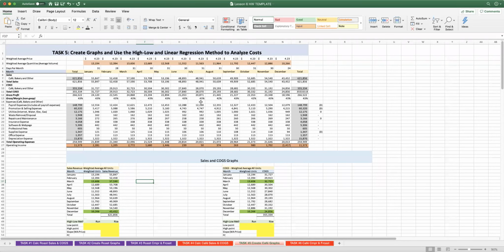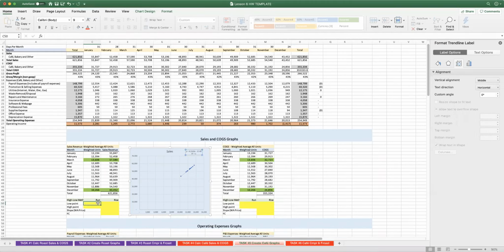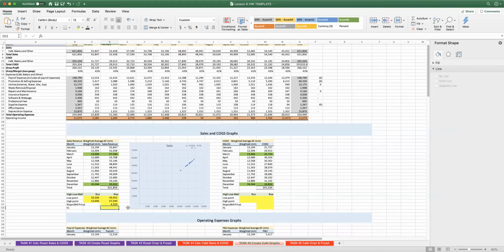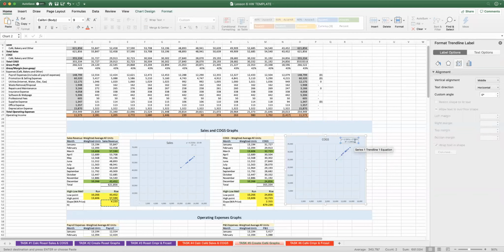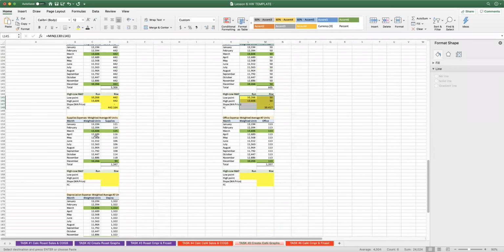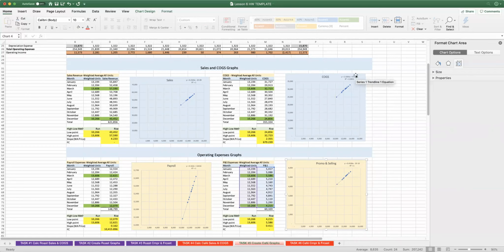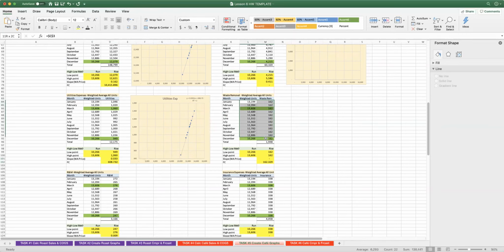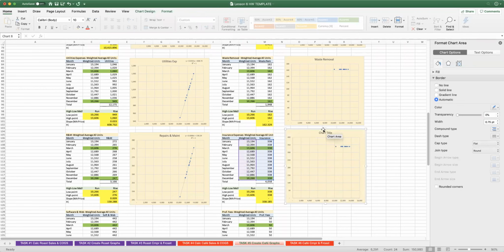Lesson 6 HW Task #5 Recording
Watch this video to learn how to complete the HW for Lesson 6 Task #5